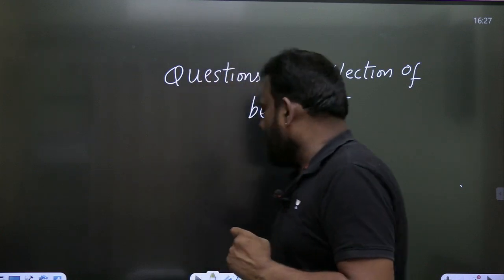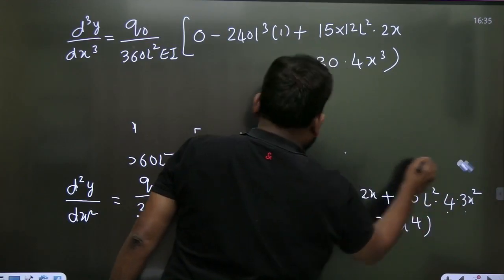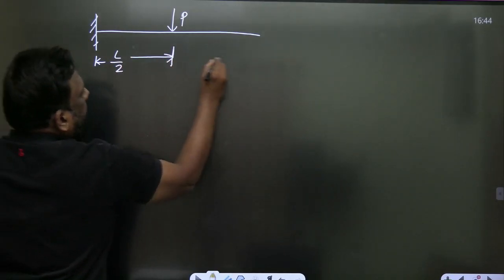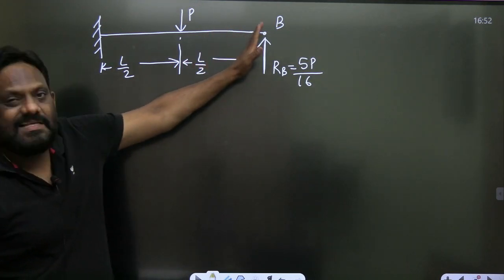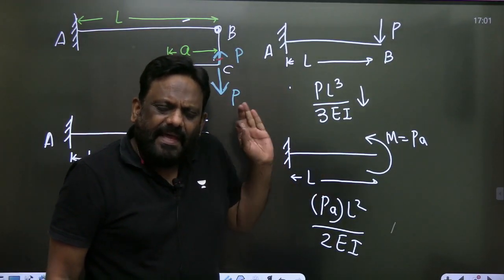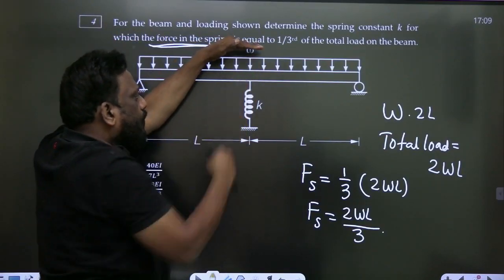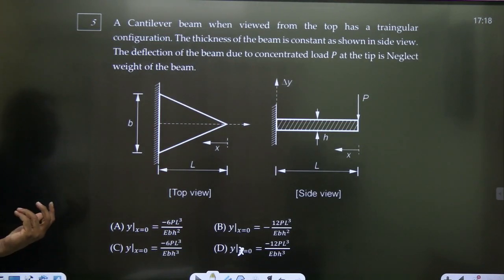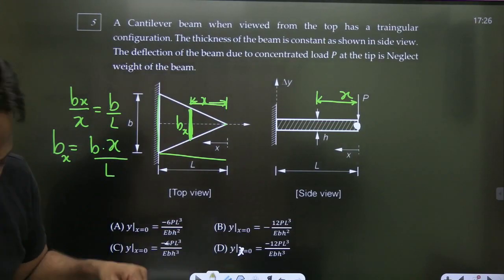Deflection of Beams -1| Praveen Kulkarni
Join Praveen Kulkarni as he dives into the fundamentals of beam deflection in this comprehensive session. Learn about the essential concepts, equations, and methods used to analyze and calculate the deflection of beams under various loading conditions. This is the first part of a series aimed at mastering beam deflection for engineering students and professionals.

➤ Start your GATE 2025 Preparation at ₹9,999* only
➤ Upgrade your Preparation with Iconic Subscription at ₹15,999* only
➤ Offer valid till 30th June 2024
Hurry, Up !